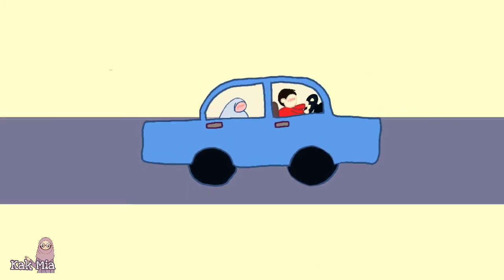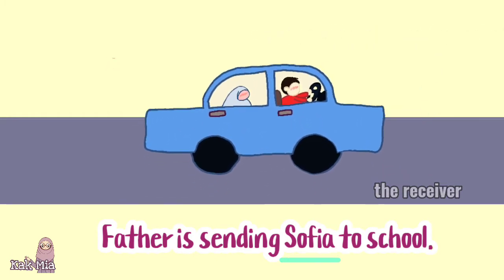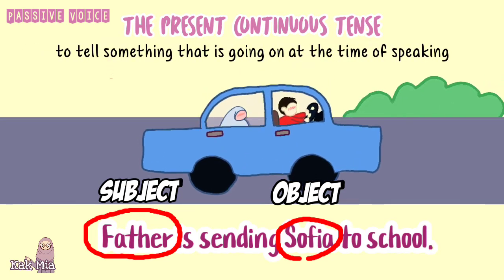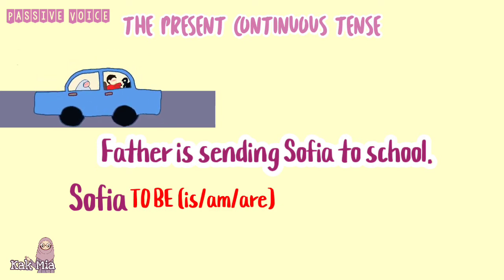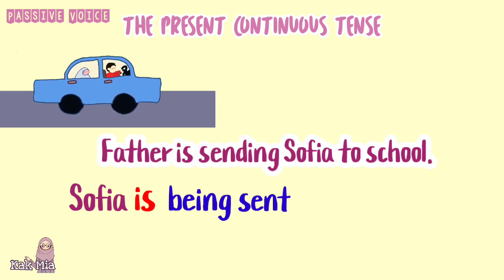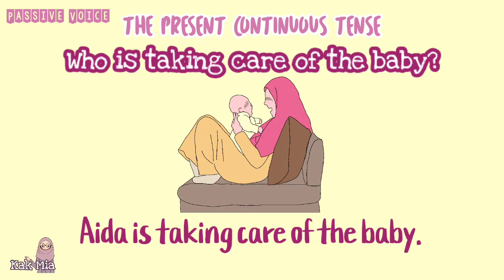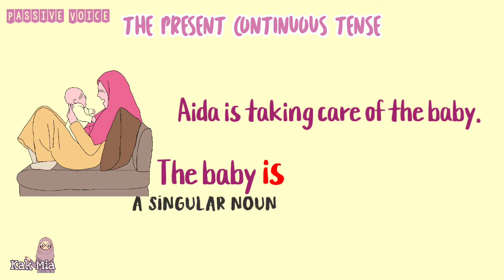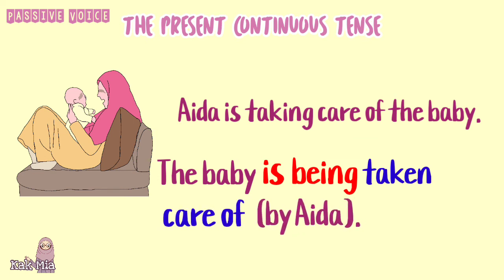PASSIVE VOICE--PART 2 || Present Continuous Tense (English with Mia)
Let's learn about the Passive Voice in the present continuous tense